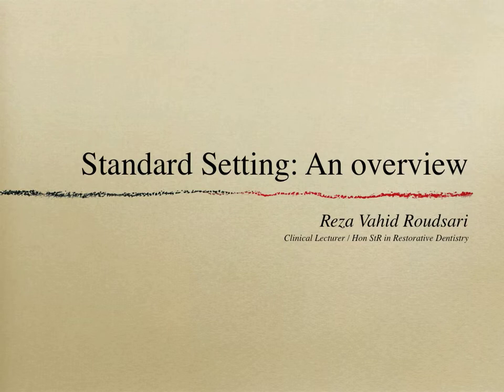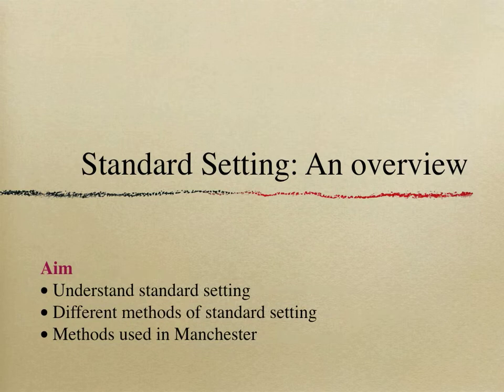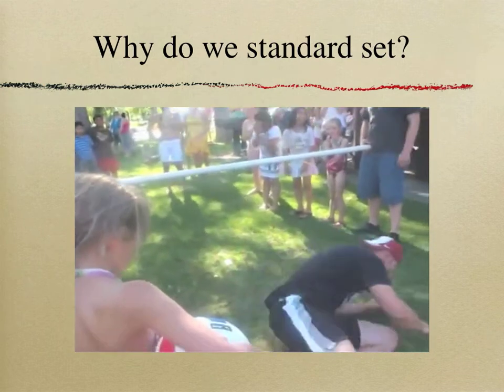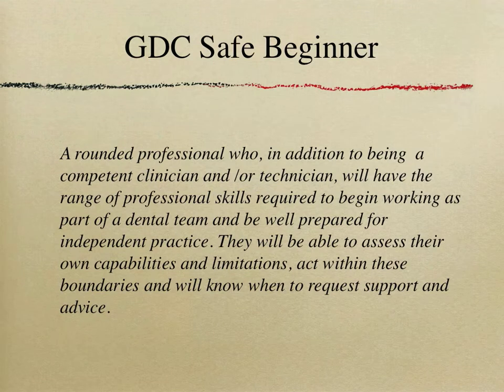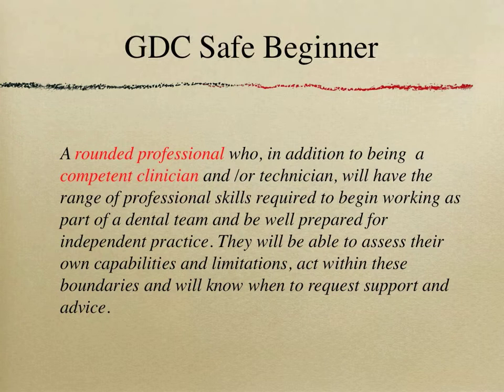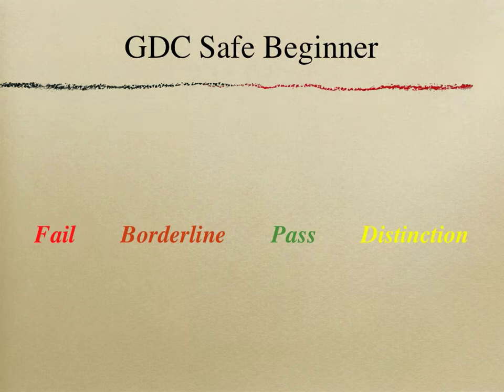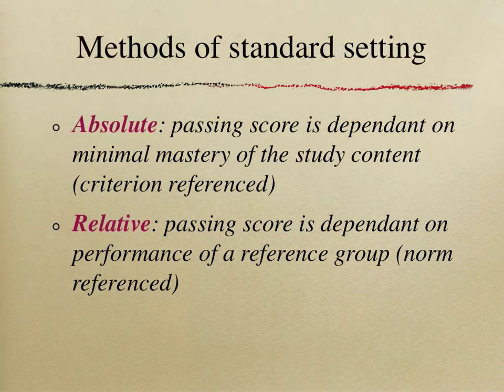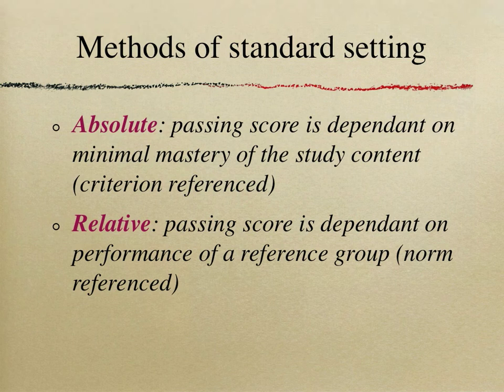Methods of standard setting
This lecture is pitched at the level of junior examiners and will go through the absolute methods of standard setting in dental eduction.